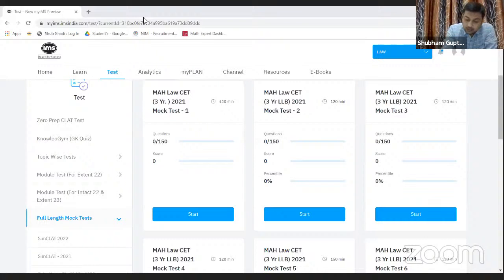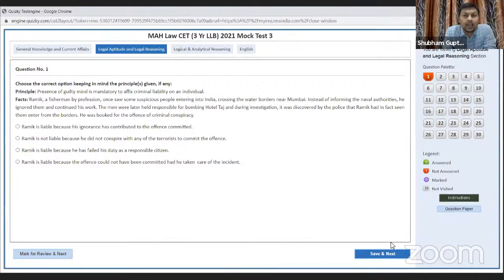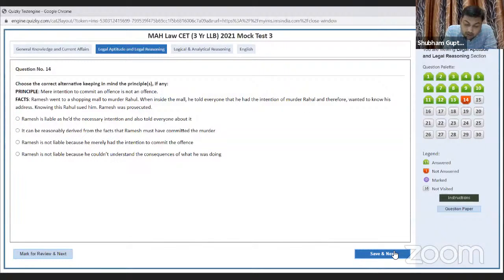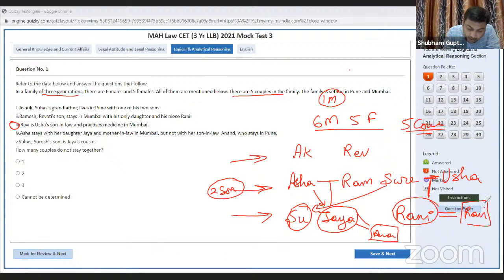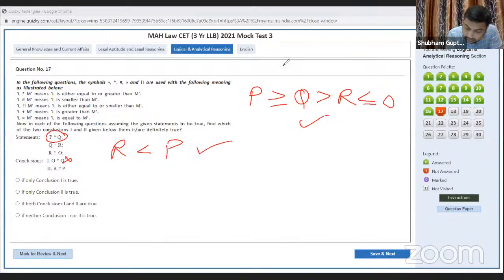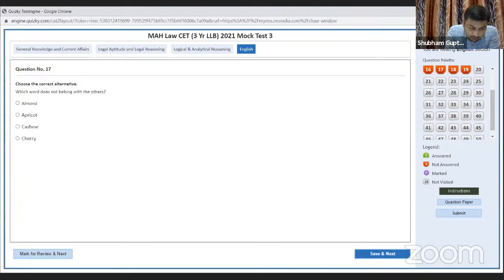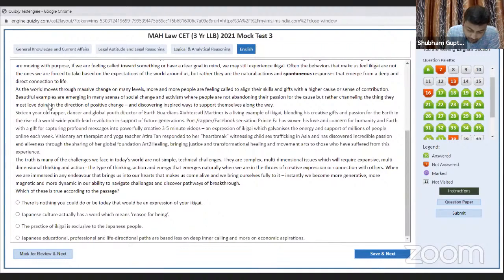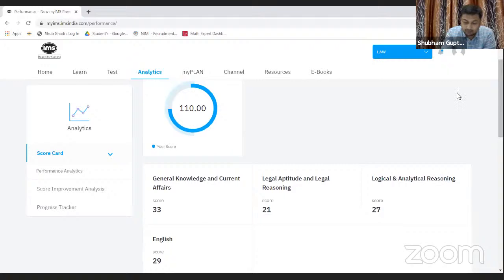MH-CET 3 Yr LLB Live Mock Solving | Get. Set. Law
Get. Set. Law is a CLAT/LAW Community Channel managed by team of India's Top LAW Mentors.